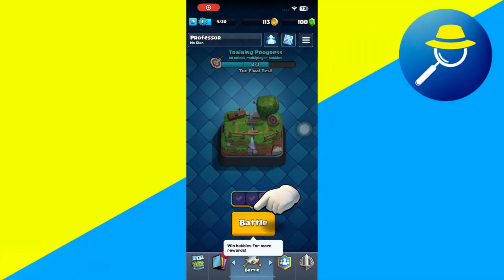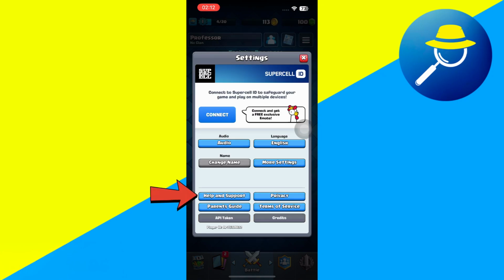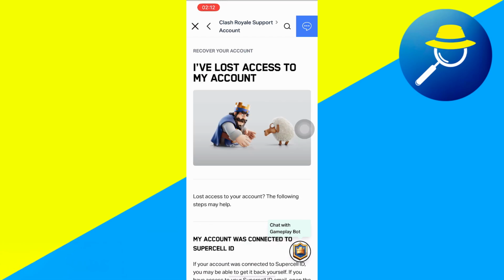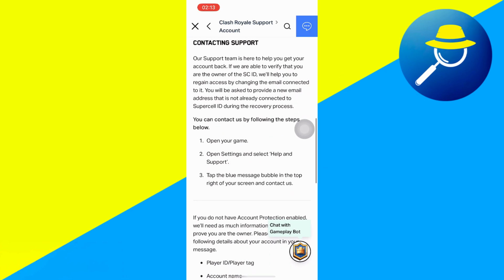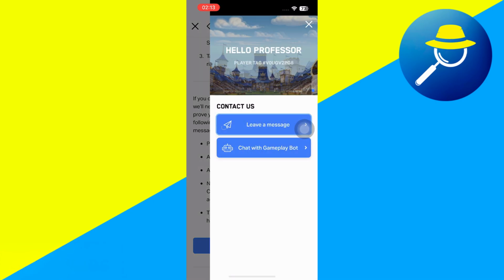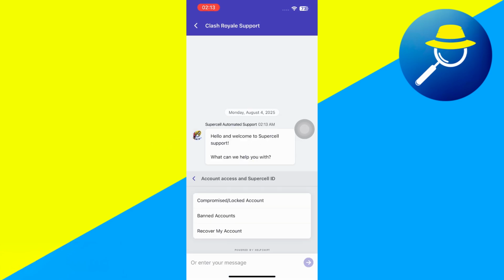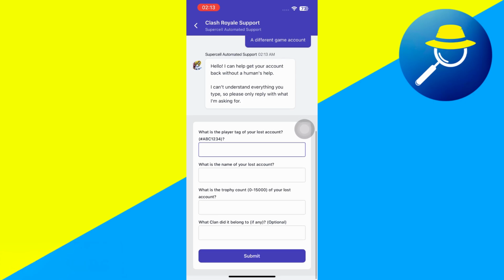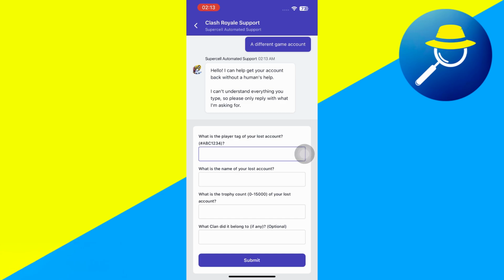How To Recover Old Lost Account In Clash Royale (2025)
Learn how to recover your old lost Clash Royale account with this updated 2025 guide. Follow the easy step-by-step process to restore your account and continue your progress. Perfect for players who lost access due to a new device, login issues, or forgotten credentials.